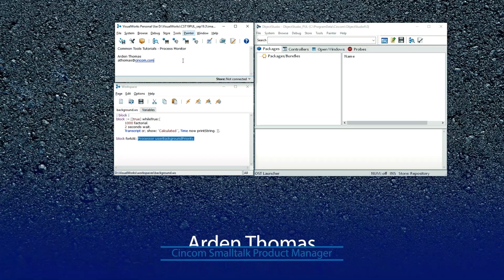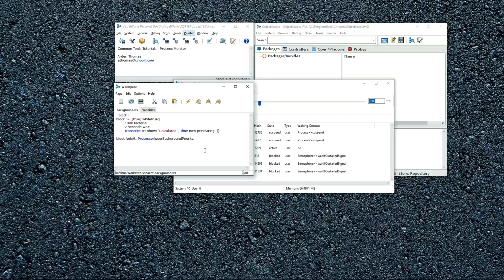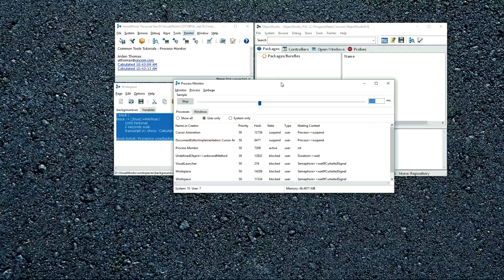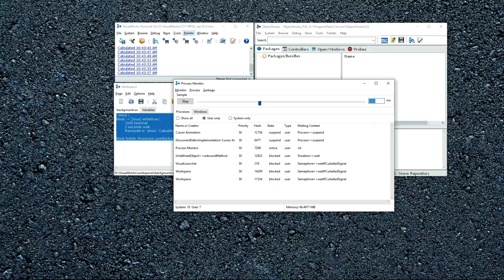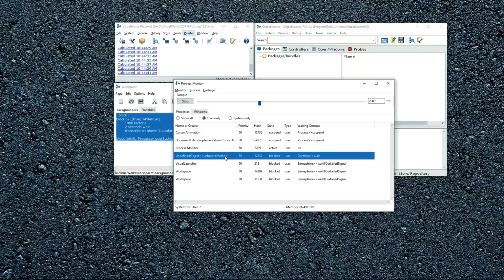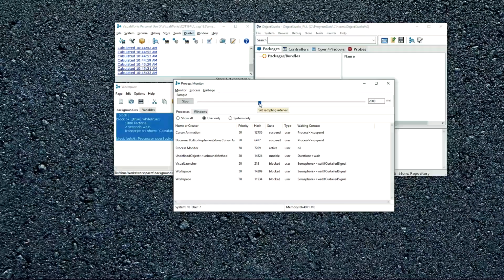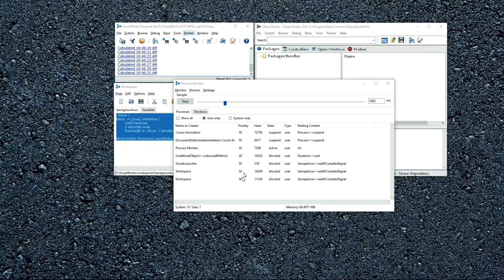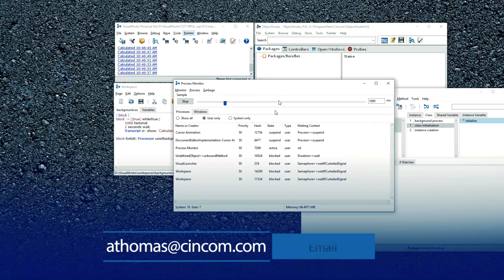Common Tools: Process Monitor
In this NEW tutorial, Smalltalk developers will learn how to use the Process Monitor to tell what’s going on in their Smalltalk image, and deal with processes that they would like to kill.